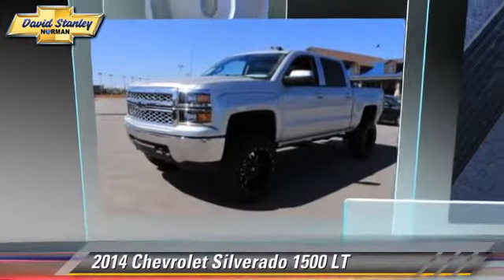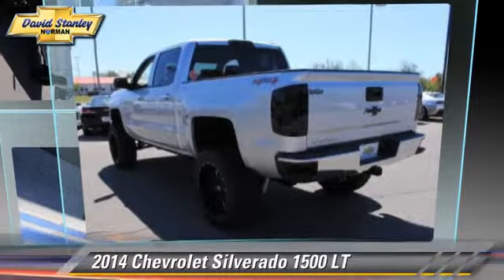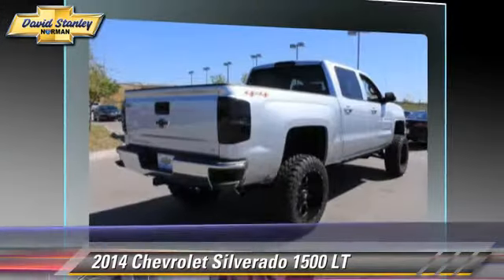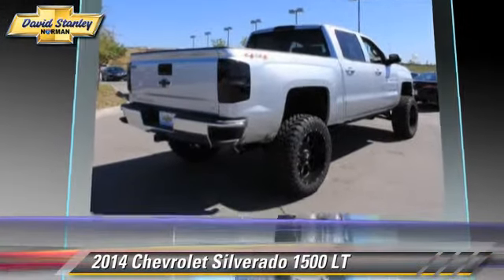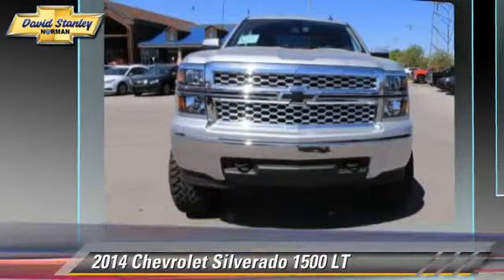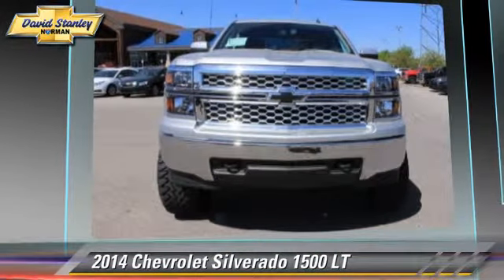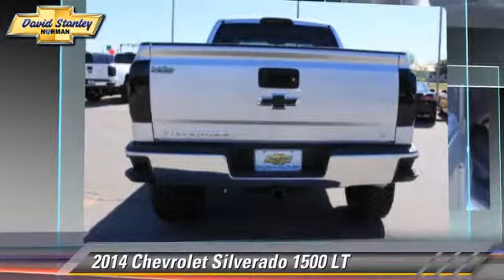David Stanley Chevrolet of Norman, Norman OK 73072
1221 Ed Noble Parkway Norman OK 73072

[DFIN:3:2979660:I:3458:301A3474:0d57d905343ea9924888ebe3897f6cfd]